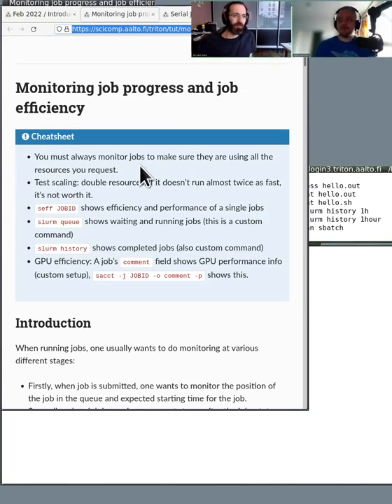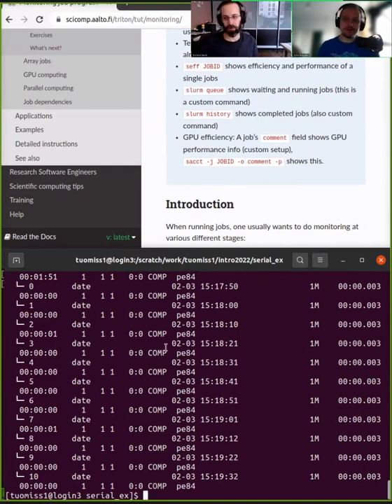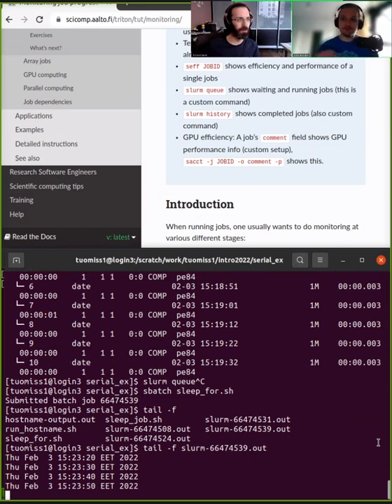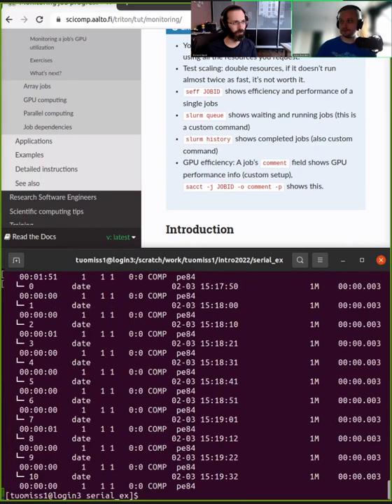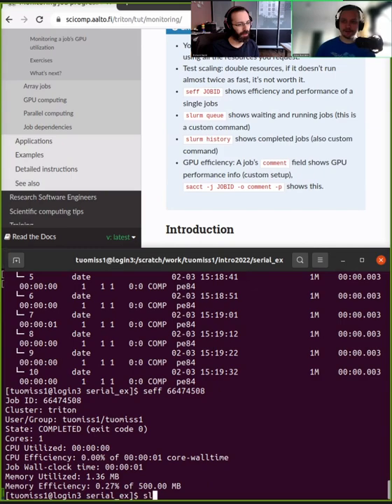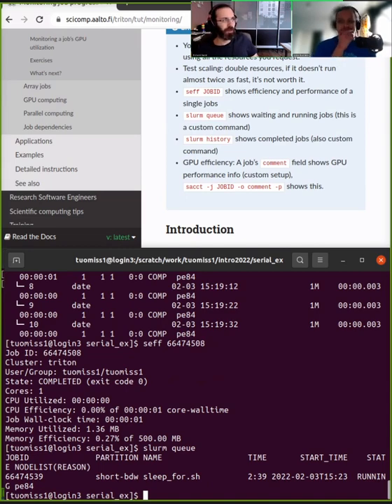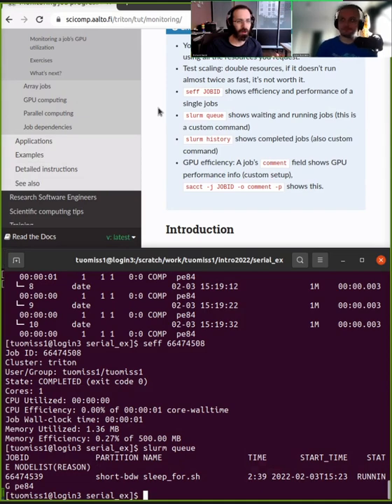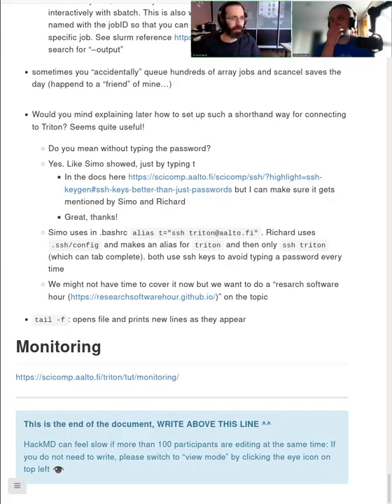2.6 Monitoring jobs (summary) - Getting started with scientific computing/HPC (winter 2022)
In order to use large amounts of resources, you need to be able to monitor how many resources you used, so that you can properly adjust the resources you request later.  We go over the main parts: output during the job, time, memory efficiency, CPU efficiency, GPU efficiency, and so on.

We have already seen most of the content there, but we summarize everything now in one place.